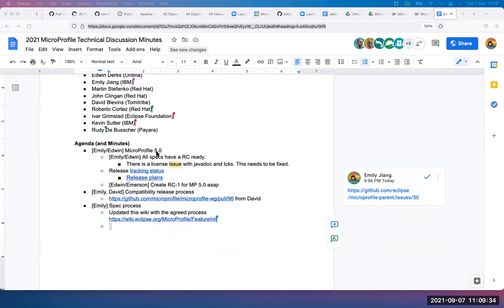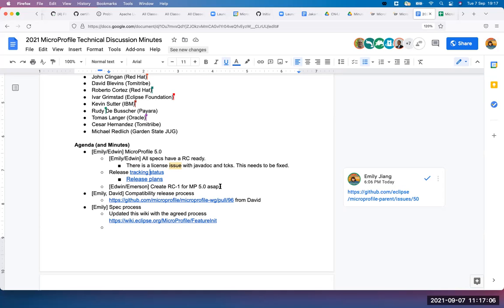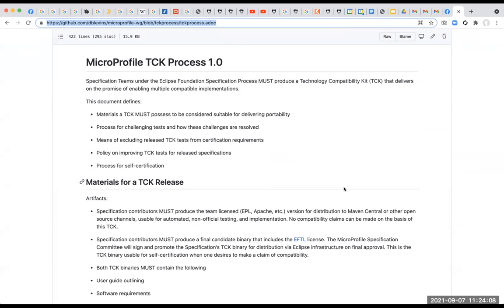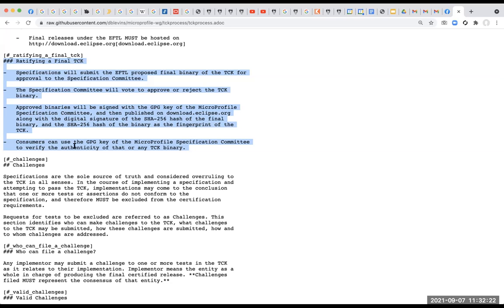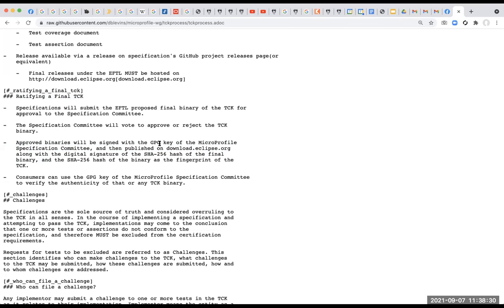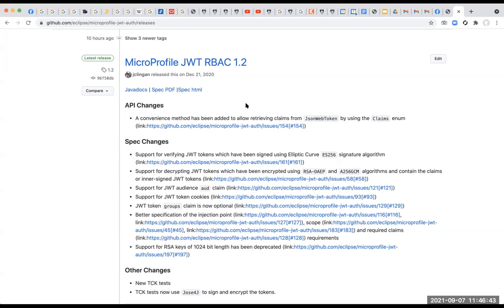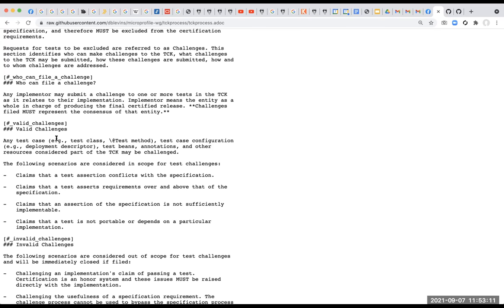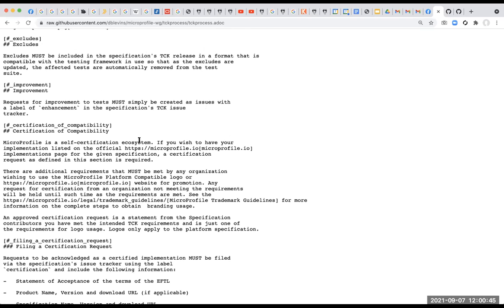MicroProfile Technical Call, September 7th 2021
Chat
00:29:43 Emily Jiang
00:29:58 David Blevins
00:30:04 Edward Bratt
00:30:15 Edward Bratt: Look for the heading Challenges
00:40:23 Edward Bratt: for Section 2.3, Jakarta Platform, Enterprise Edition Test Appeals Process -- all TCK User Guides should contain this same text. It was developed by the Jakarta EE Spec. committee
00:56:31 Emily Jiang: Thank you Ed